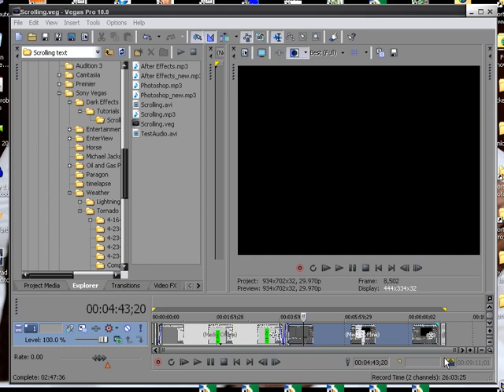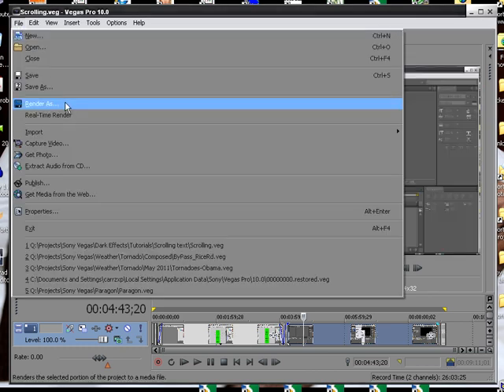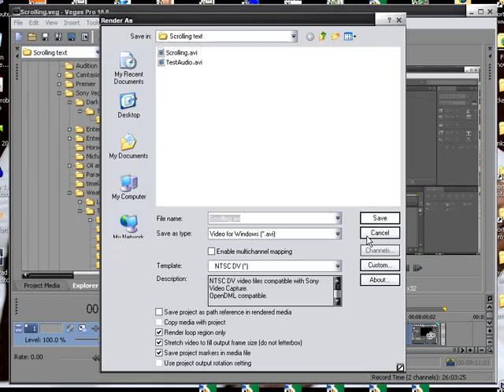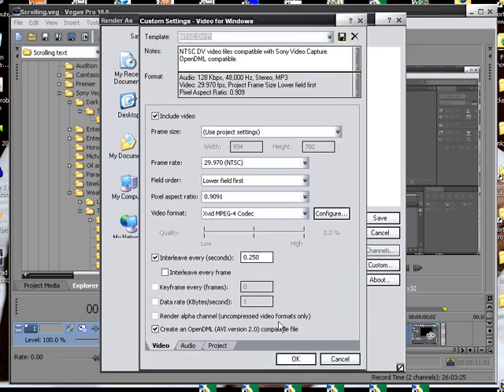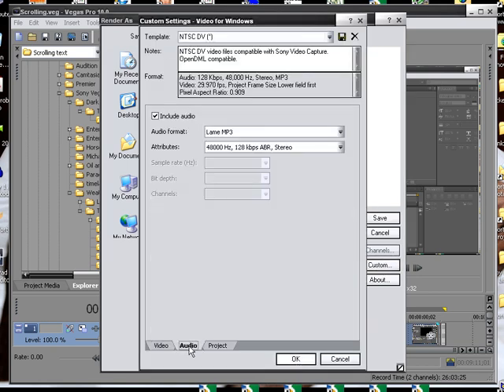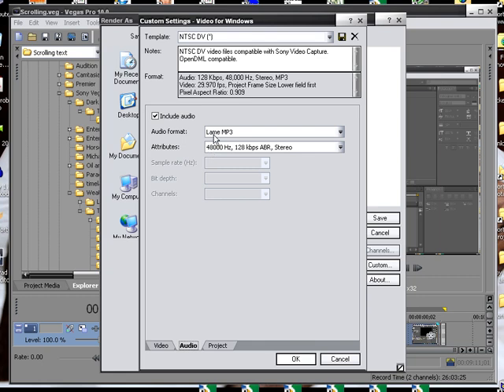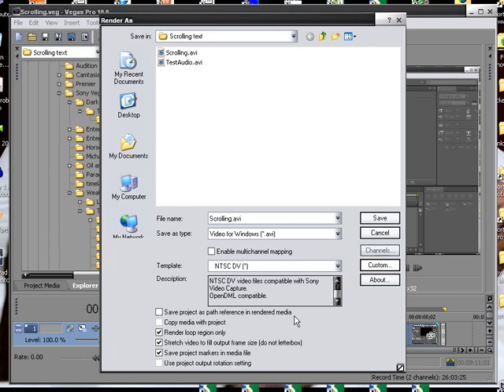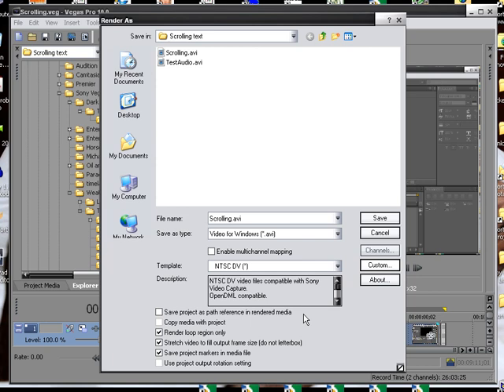Upload video to youtube and lose sound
When you upload your videos to Youtube, you may lose the sound. This is because Youtube is set to only allow bitrates of 152 (not the 156 that I stated in the video, sorry about that) or lower.
I use an mp3 codec for all my videos, but it should be all the same across the board.